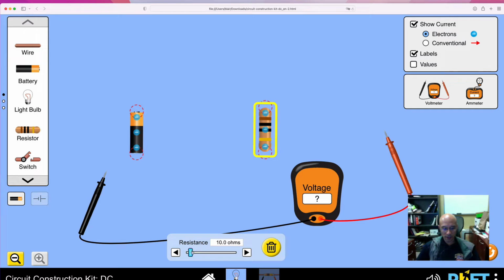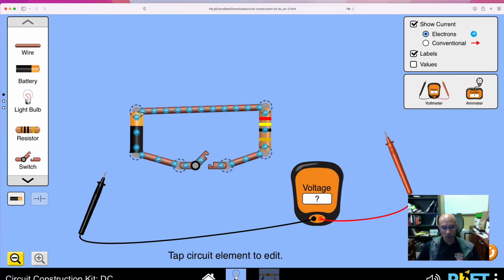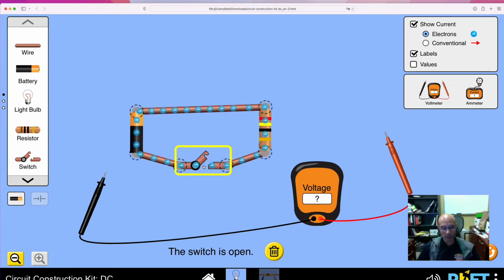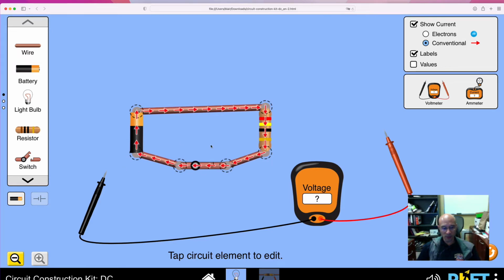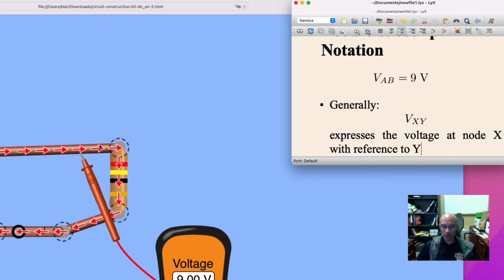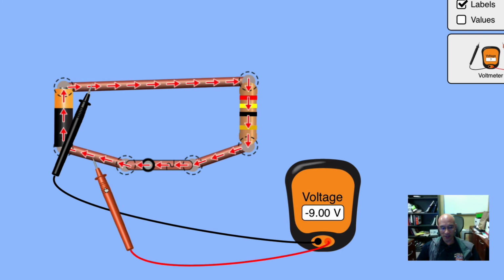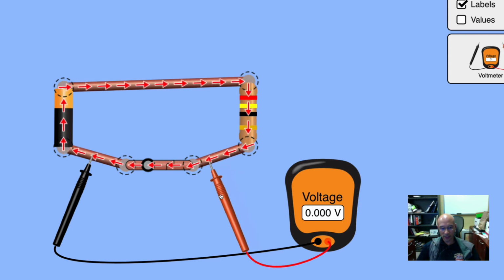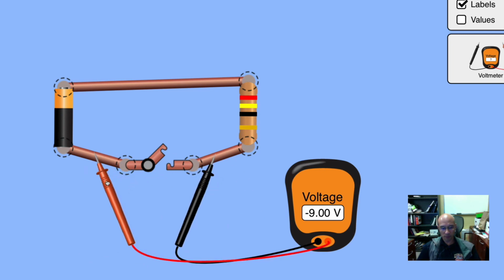Voltage: Double-subscript Notation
I discuss the meaning of a double-subscript notation for voltage measurements.

This simulation was done using PhET Circuit Construction Kit: DC. This is free educational software, which may be downloaded